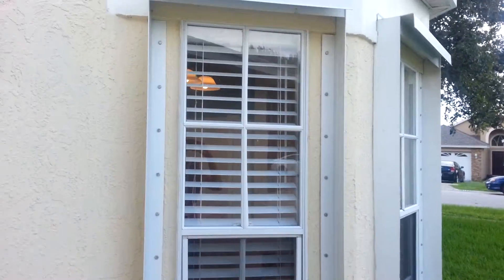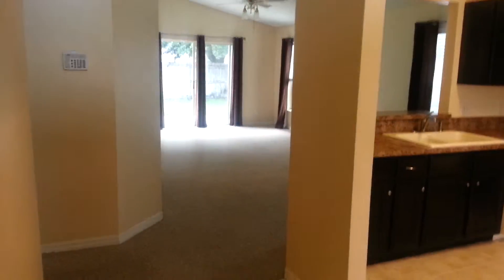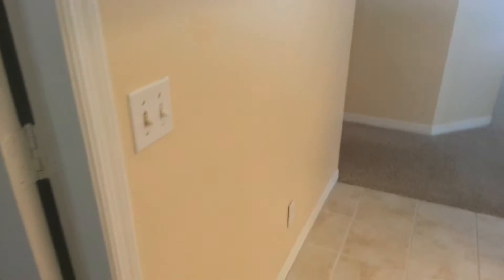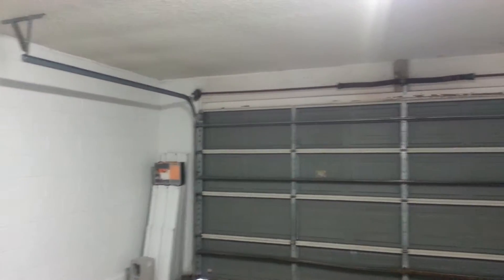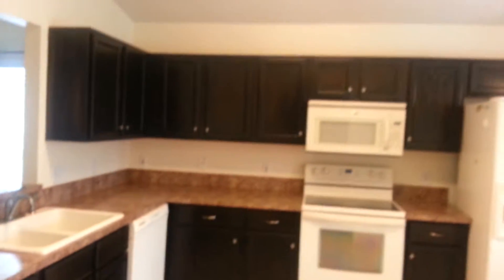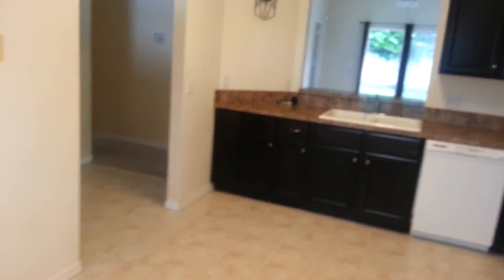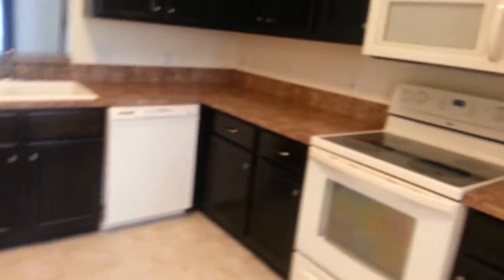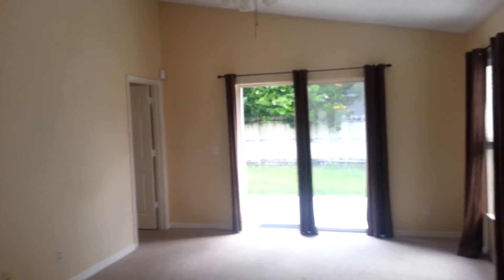2344 Donegan Pl. Part 1